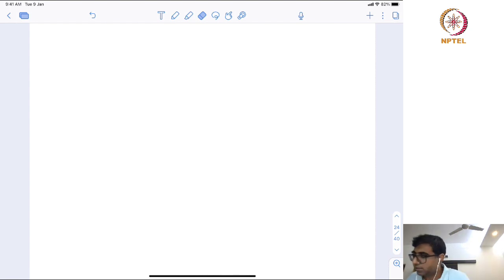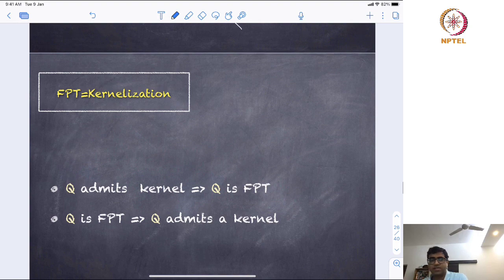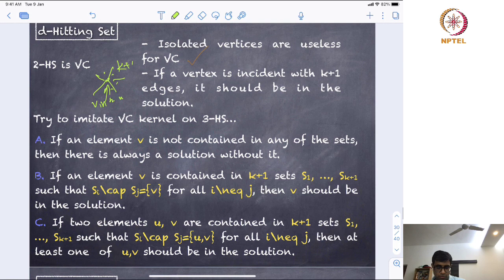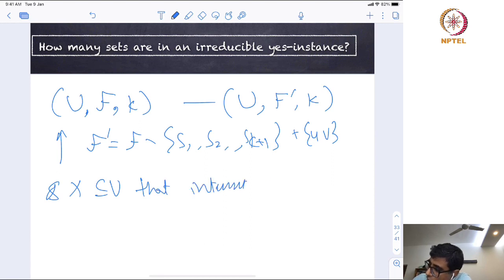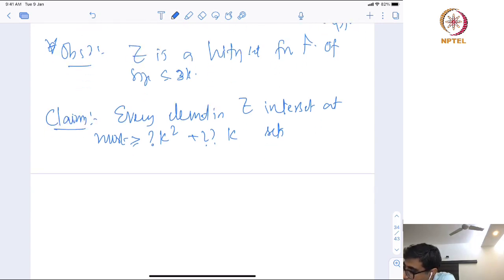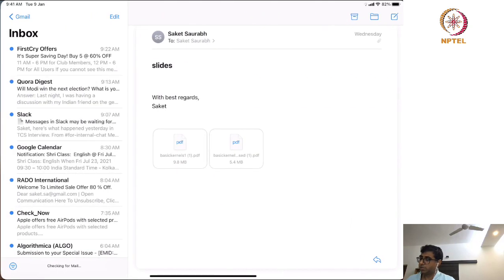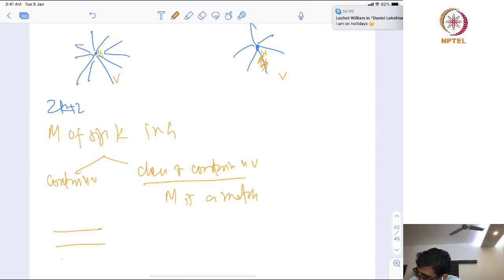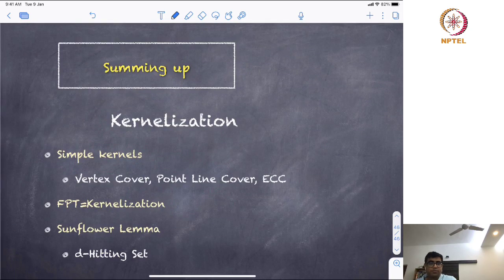mod01lec04 - Kernelization: d-Hitting Set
Show that Kernel and FPT are equivalent. Will give kernel for d-Hitting Set and d-Set Packing. Will also define Sunflower Lemma.